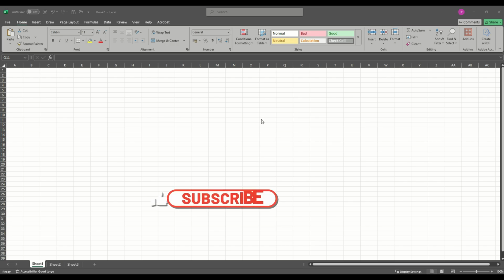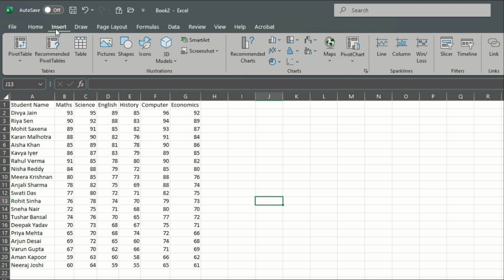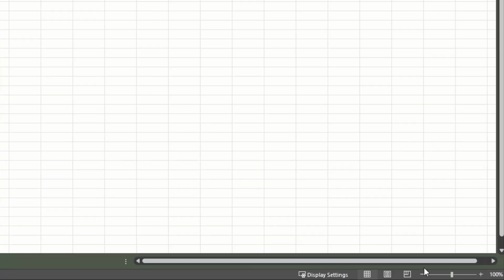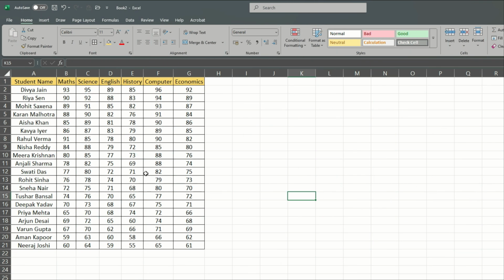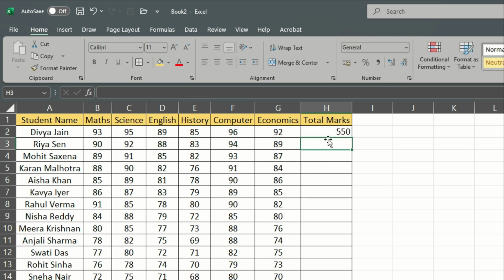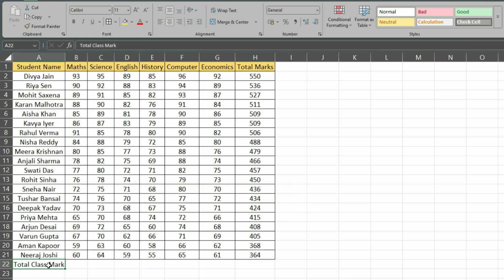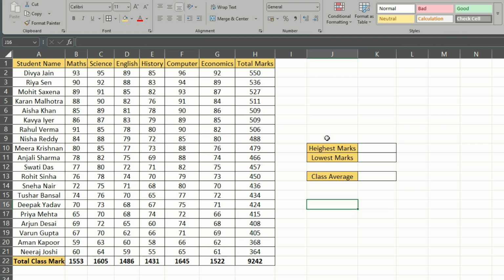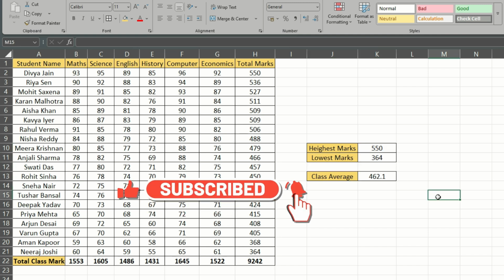Excel Tutorials | Episode 2: Data Entry, Functions and Formatting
Ready to level up your Excel skills? In this episode, we dive into the essentials of data entry, explore key functions, and learn how to use formatting tools to make your spreadsheets clearer and more professional.

What you'll learn:
Efficient techniques for entering and organizing data
Introduction to essential Excel functions
Tips for formatting cells, rows, and columns
How to make your data visually appealing and easy to read

Whether you're a beginner or brushing up your skills, this tutorial will help you build a strong foundation in Excel.

 ______ Video Contents _________________
00:00 - Introduction
00:18 - Entering Data
00:26 - Fixing the visibility of data
01:00 - Ribbon
01:30 - Changing Sheet Count
02:03 - Zoom Button
02:22- Fixing data view
02:41 - Adding the border
03:00 - Excel Capabilities
03:34 - Writing a formula
03:50 - SUM function
05:14 - Format painter
06:25 - MAX Function
06:44 - MIN Function
06:53 - AVERAGE Function
07:18 - Outro